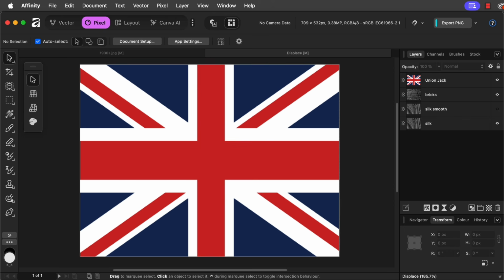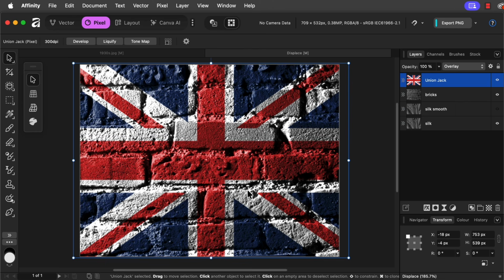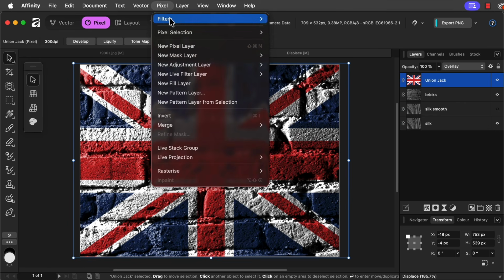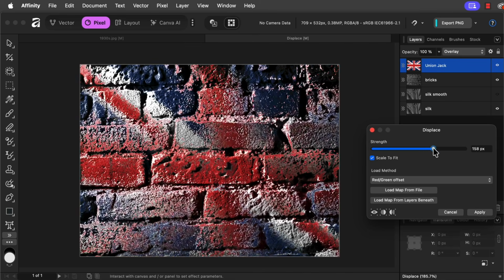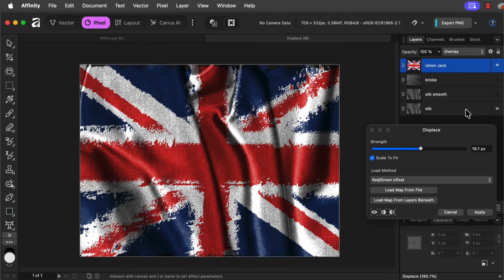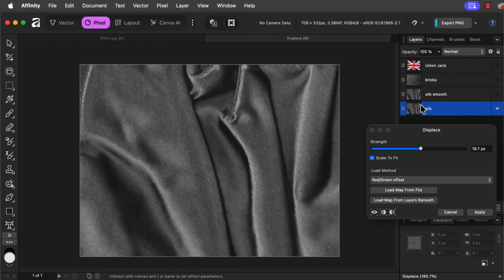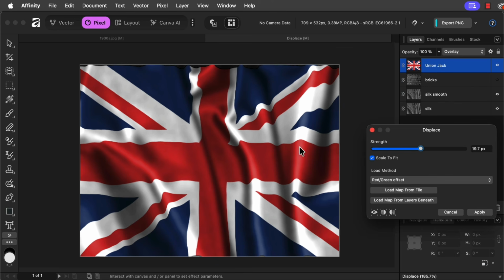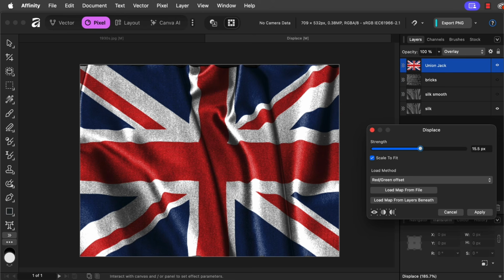Affinity: Using the Displace Filter (Video Tutorial)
In this Affinity how-to video, Steve Caplin demonstrates how to use the Displace filter, a feature so seamless it’s worth jumping out of Photoshop to Affinity just to use it. This filter can create the distorted appearance of an image on a textured background, like brick or silk fabric. Steve also demonstrates a few tricks for achieving the smoothest results.